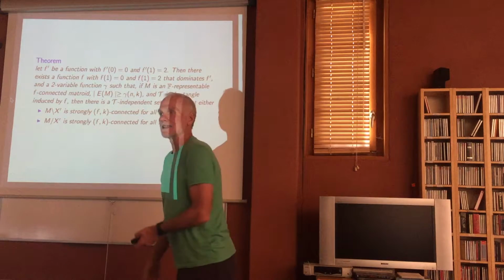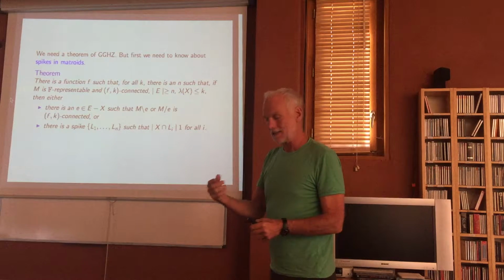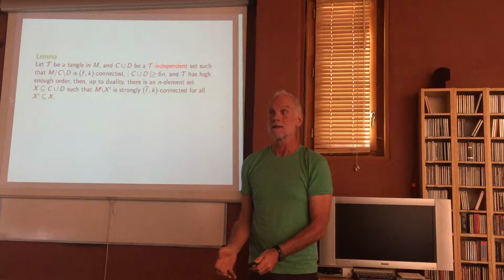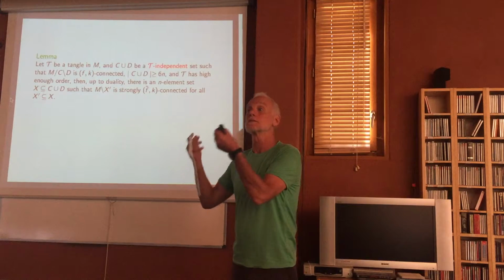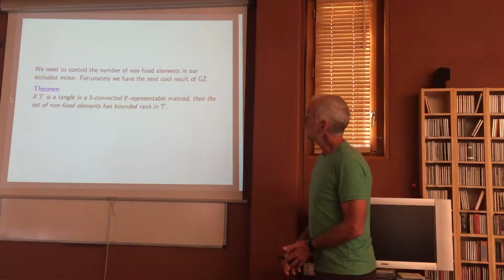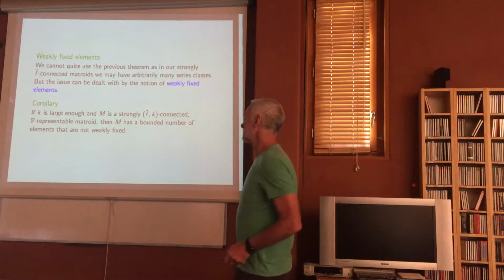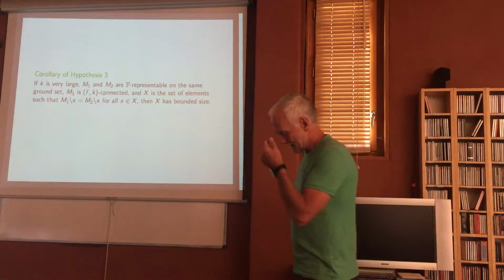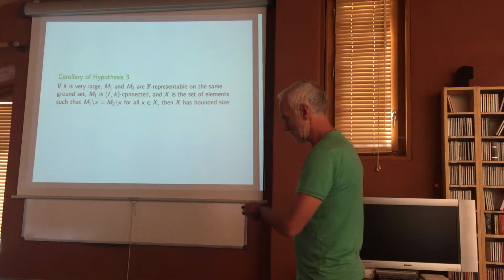La Vacquerie Matroid Workshop 2015 Talk - Geoff Whittle (Part 2)